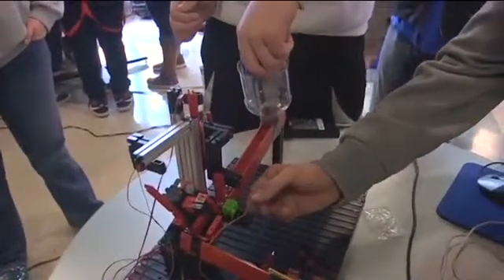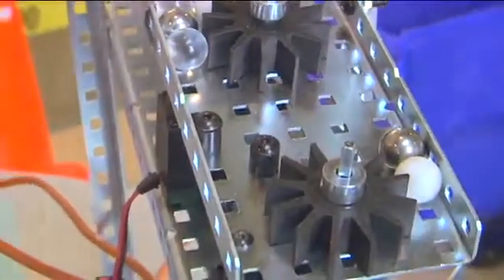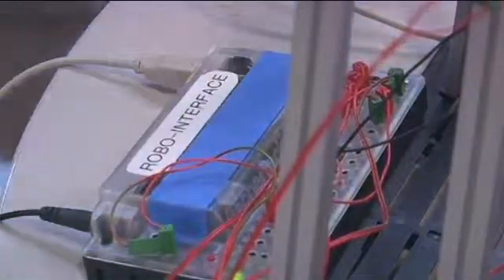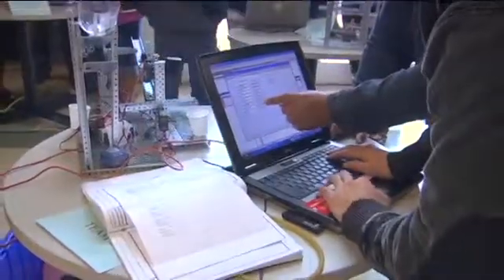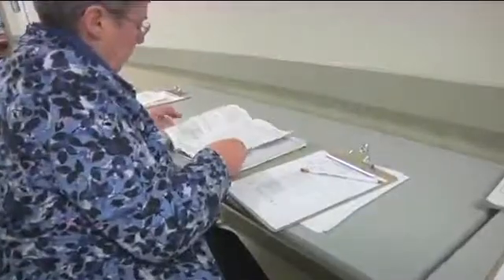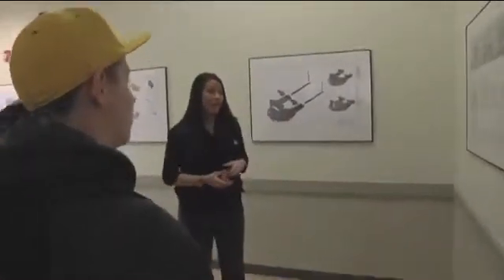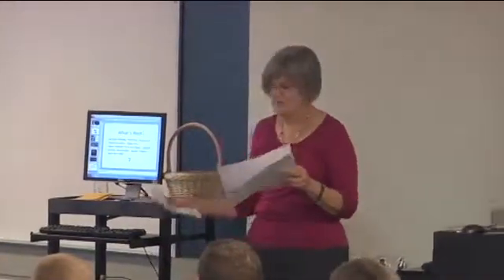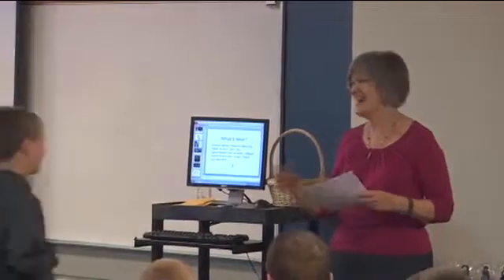YES TV: Principals of Engineering at ITT Tech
Students tour ITT Technical Institute to learn about careers in engineering, and compete in a marble-sorting competition using the contraptions they built in class.